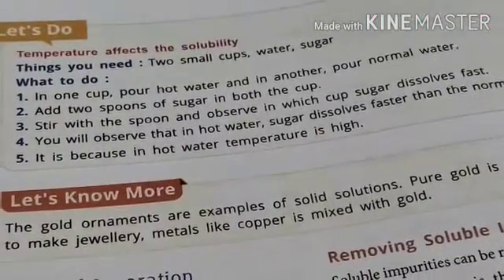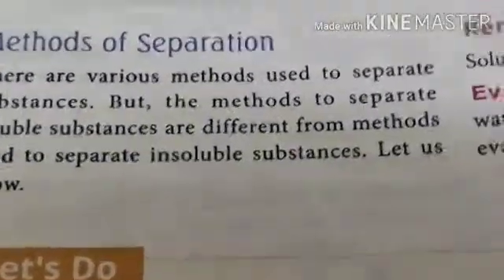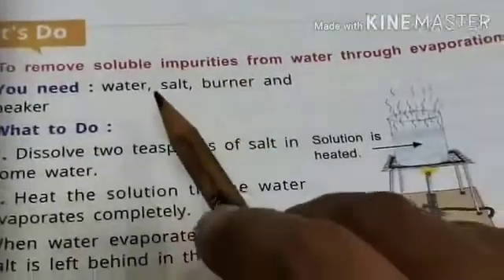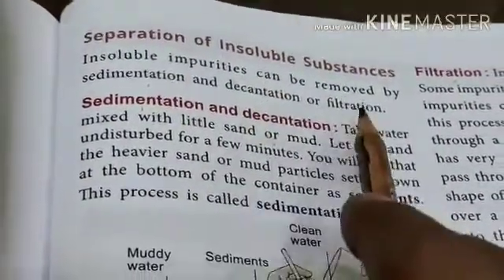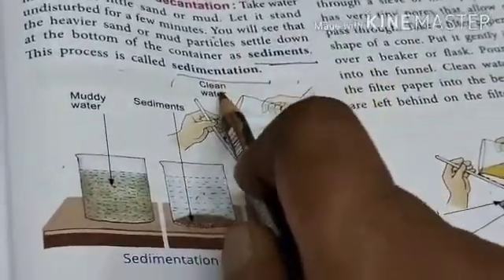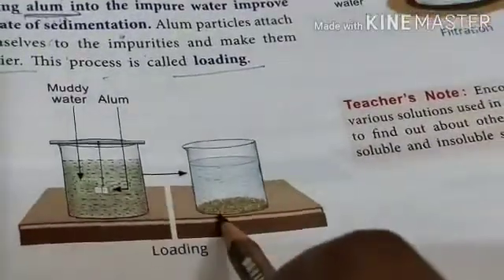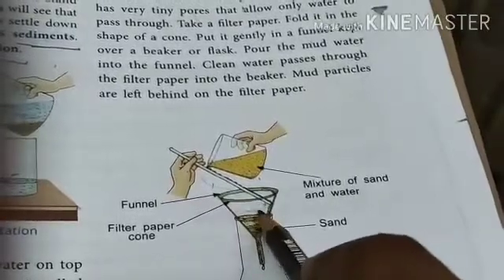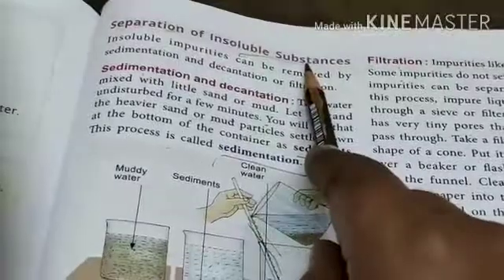Std 4 G. Sci Lesson 8 Part 2